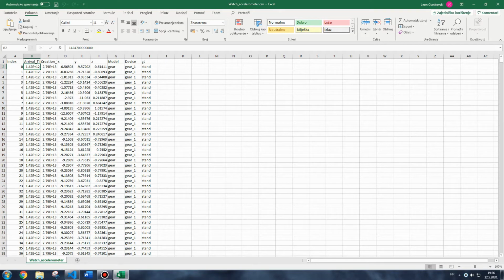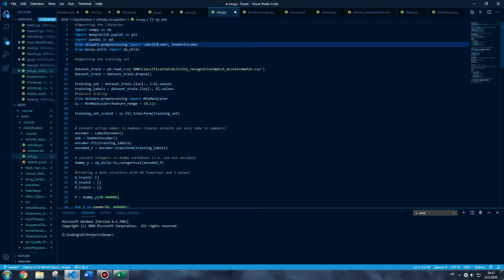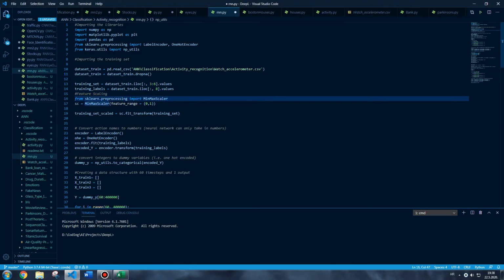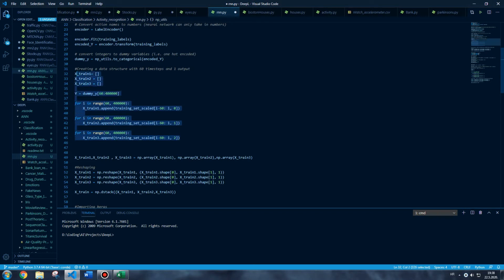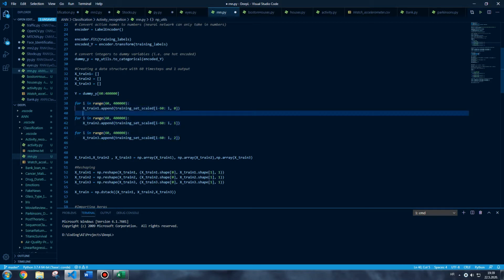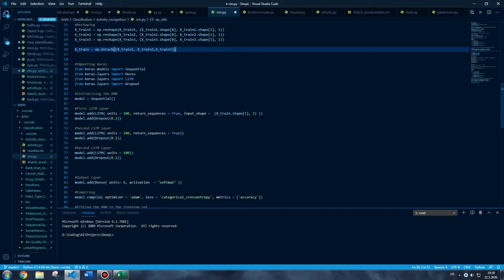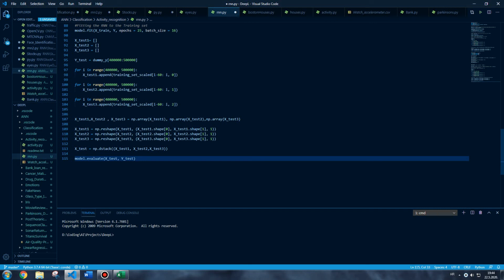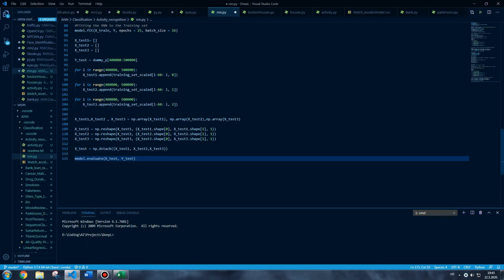Smartwatch AI For Activity Recognition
In this video, I am going over a machine learning project I did in Keras. The goal was to build a classifier for recognizing what movement a person was doing. This is a time-series dataset and for this problem I used a recurrent neural network, specifically with LSTM cells. Recurrent neural networks can look back in time and are thus perfect for this task.

AI, neural networks, deep learning, Keras, Numpy, Pandas, Tensorflow.